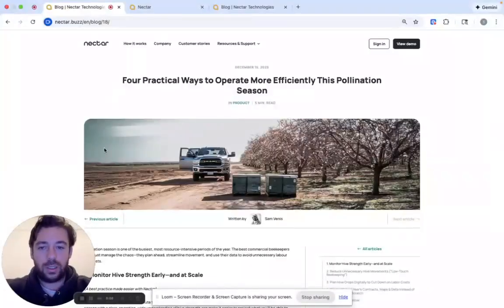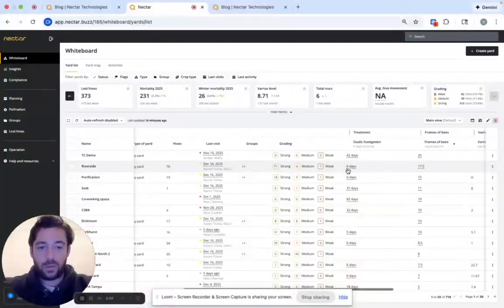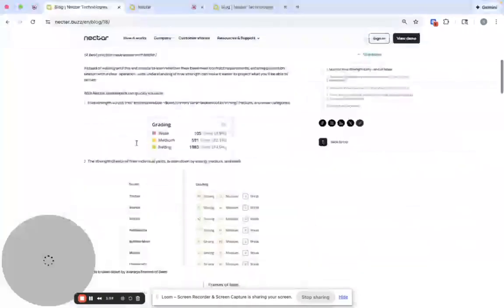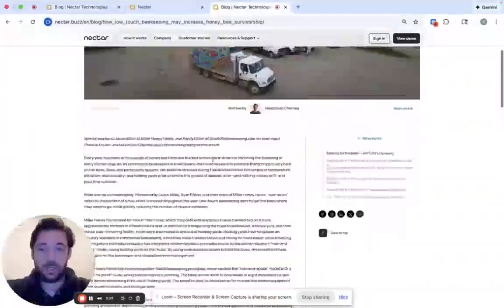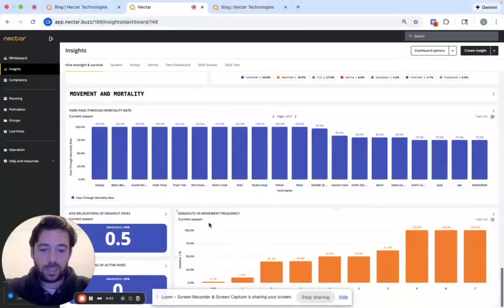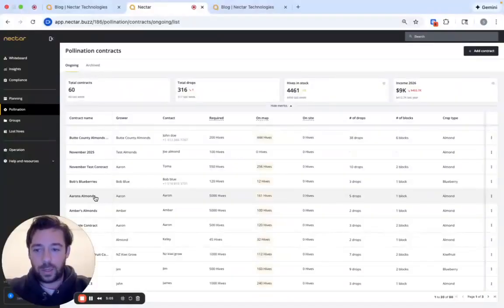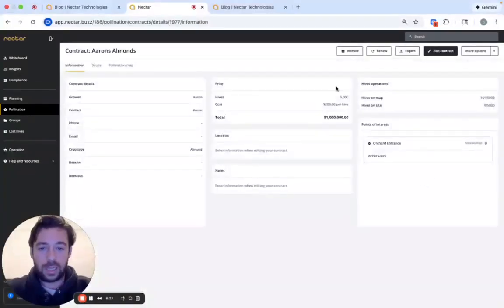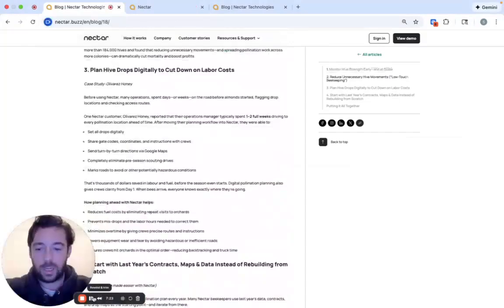Maximizing Efficiency this Pollination Season with Nectar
Four strategies to save time & money this pollination season.